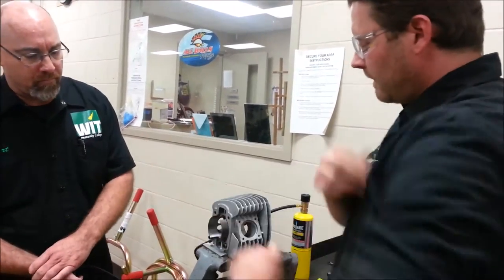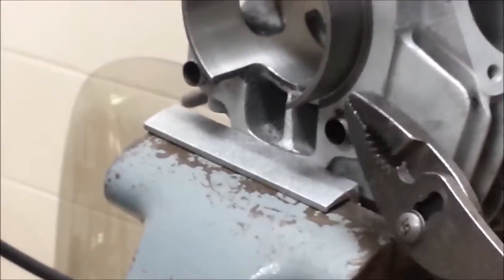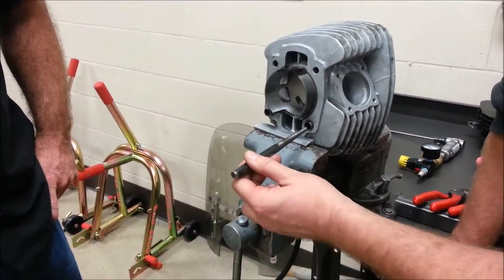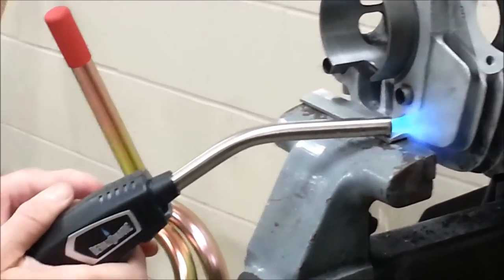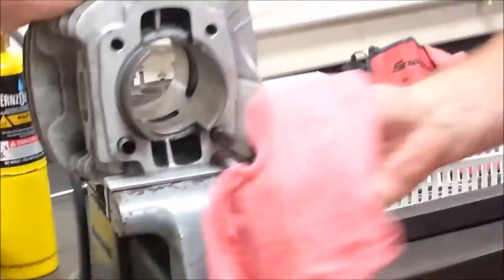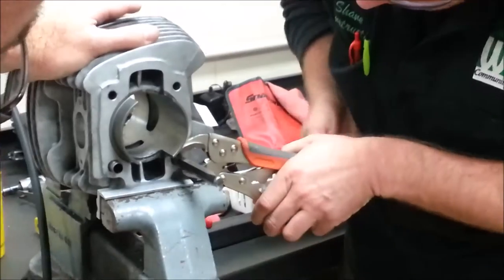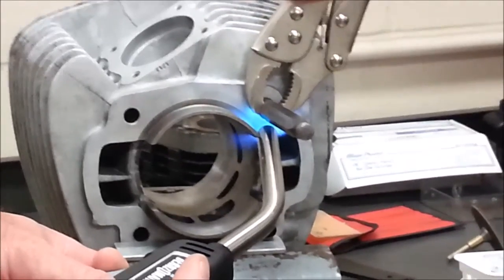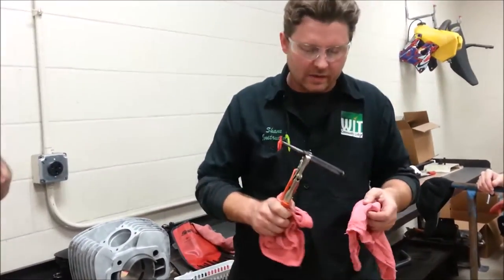2 Stroke Engine Disassembly Dowel Pin Removal 10 30 14